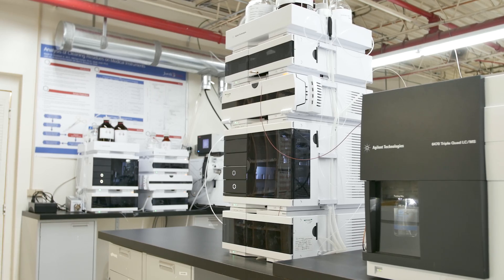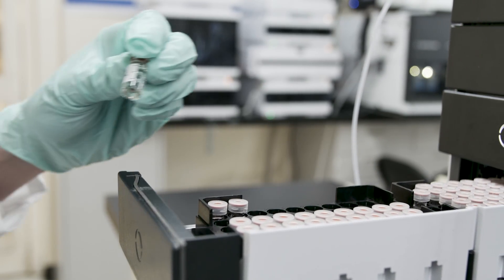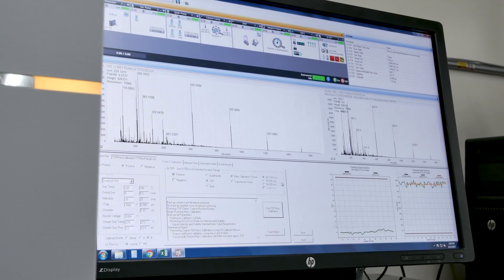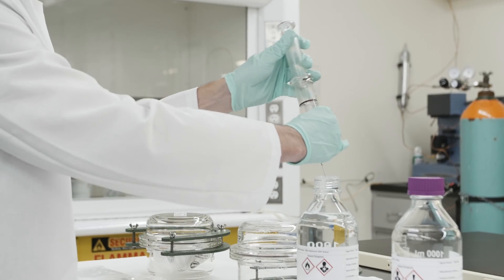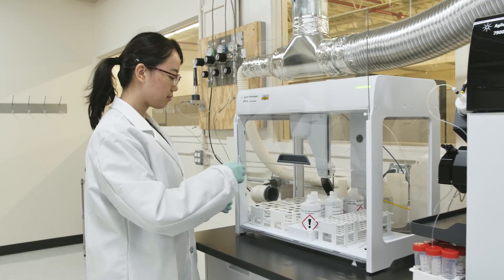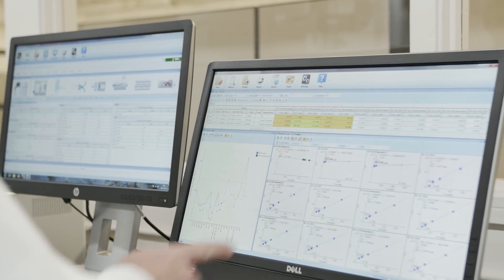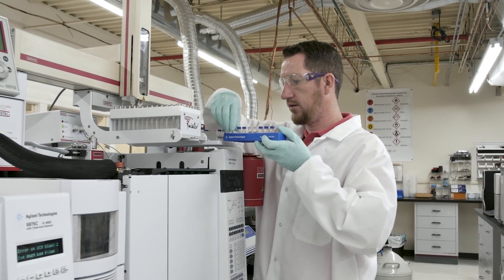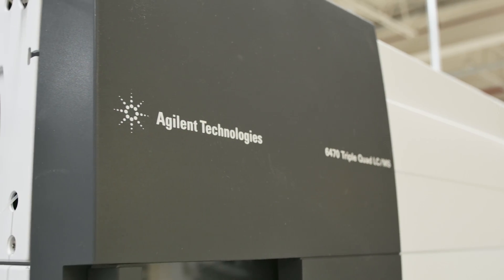Agilent Technologies profile of Jordi Labs Extractables & Leachables Lab Testing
Agilent Technologies video profile of Jordi Labs analytical lab testing techniques, including Extractables & Leachables (E&L).